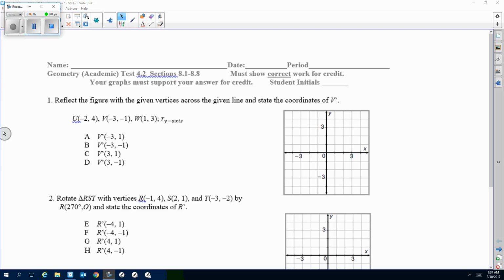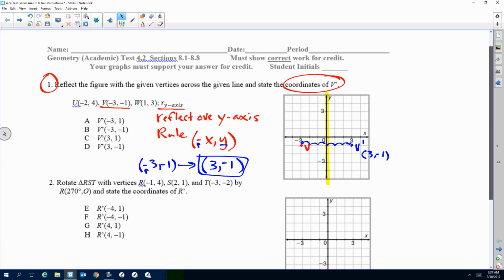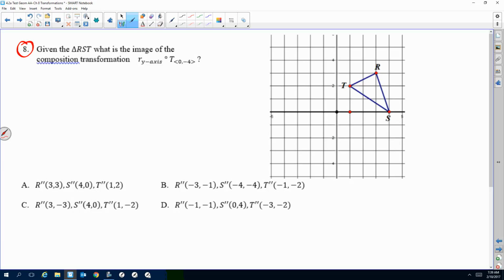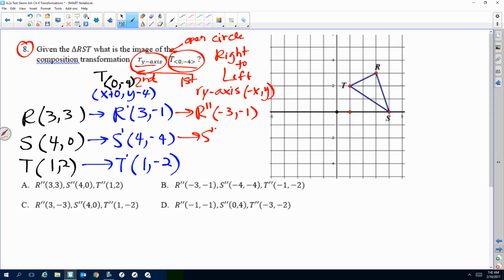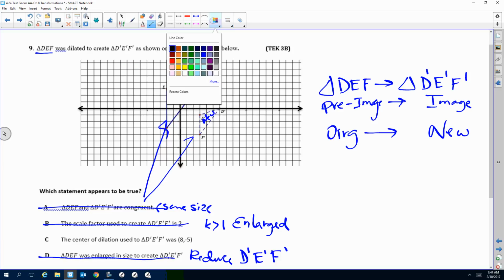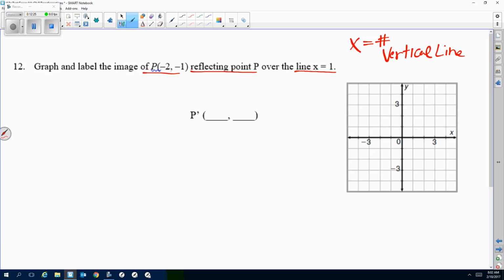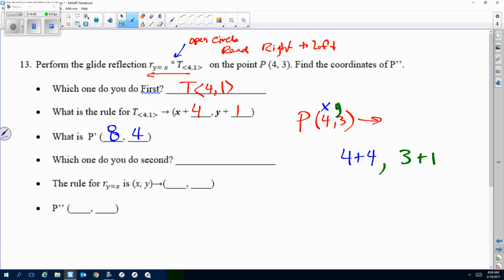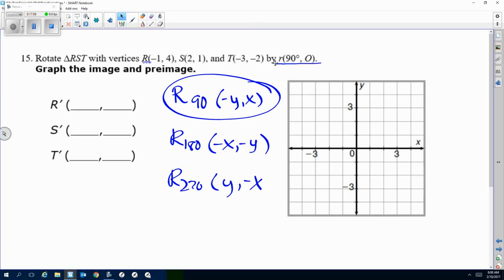4.2 Test Corrections for Re-Assessments